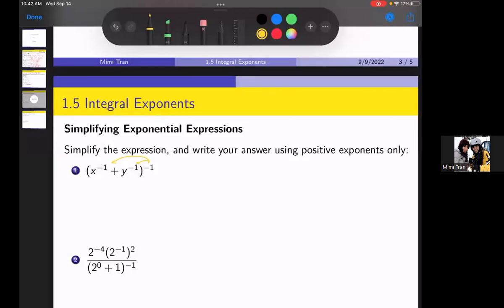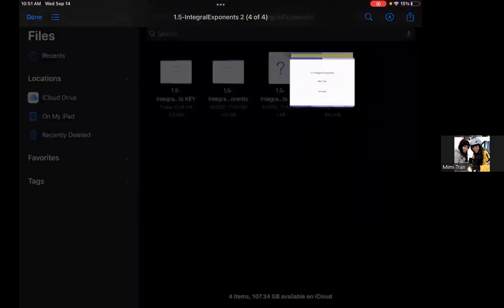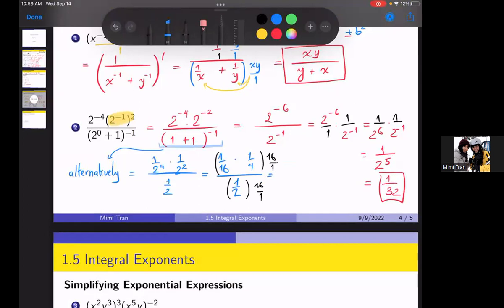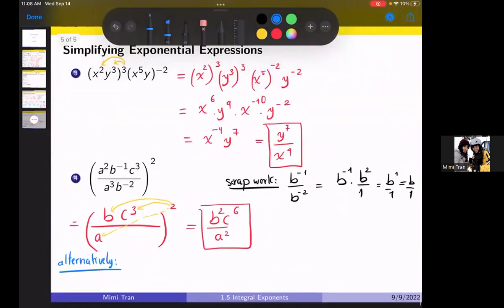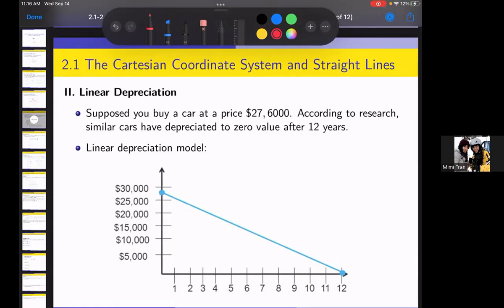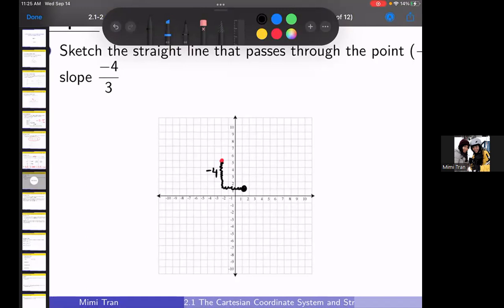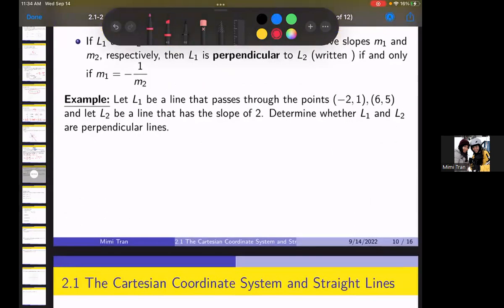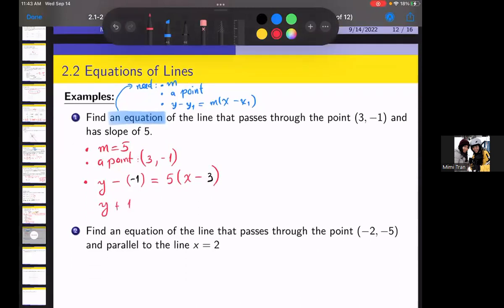Section 1.5 Integral Exponents Part 2 & Section 2.1 The Cartesian Coordinate System (FA2022)